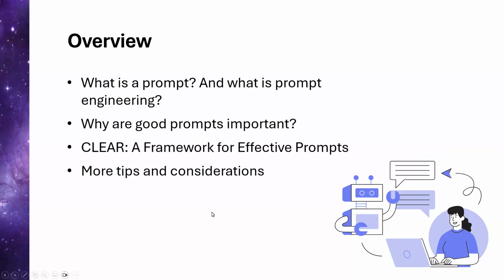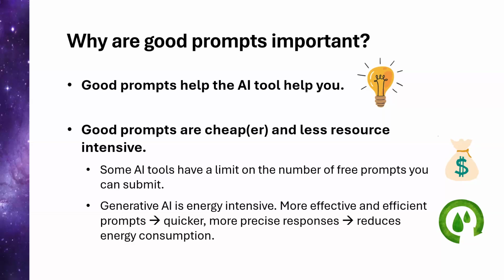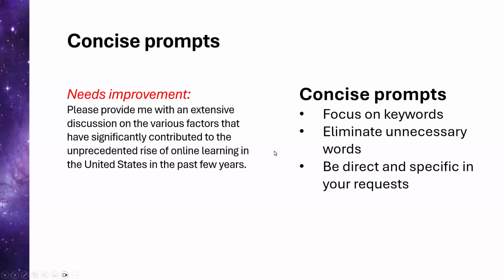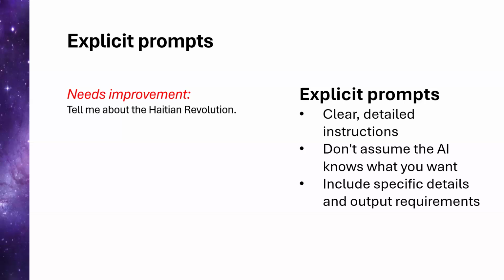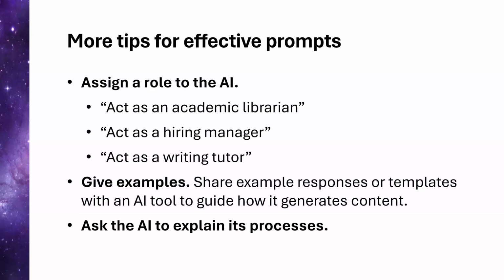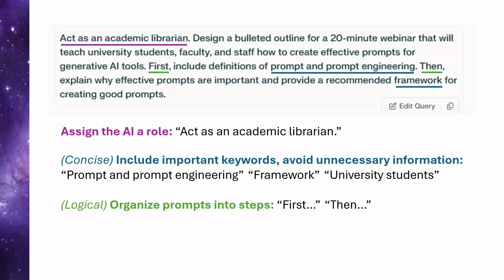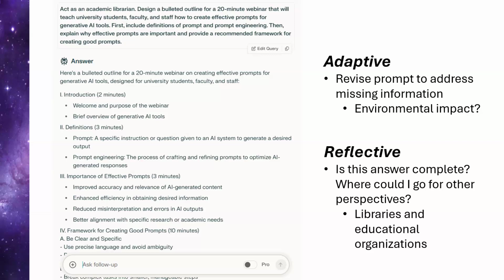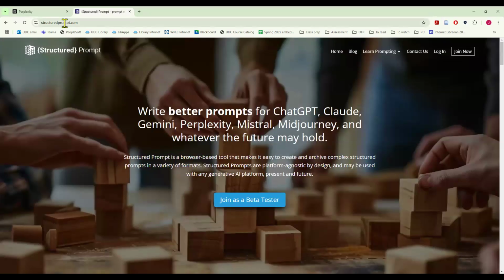Creating Effective Prompts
A prompt is the input that you enter into an AI tool to generate results. A prompt may be a question, instructions, or a set of search keywords. Designing effective prompts—also called prompt engineering—helps enable AI tools to give you meaningful, accurate, and relevant results. Understanding the nuances of prompt creation and practicing good prompt design techniques are important components of AI literacy. In this session, we’ll share our tips and best practices for getting the most out of your prompts.